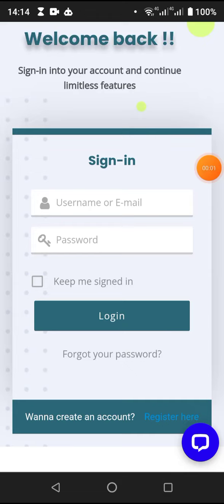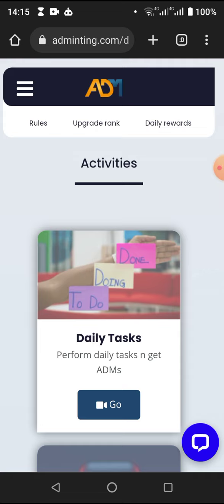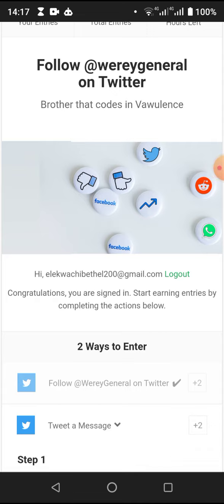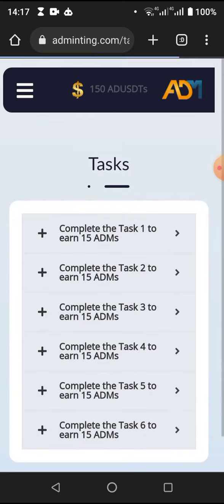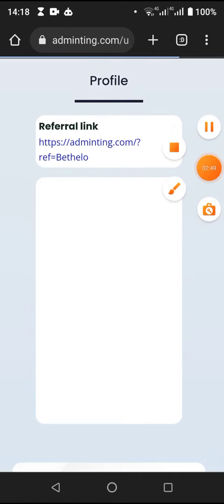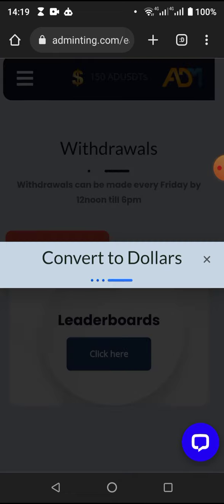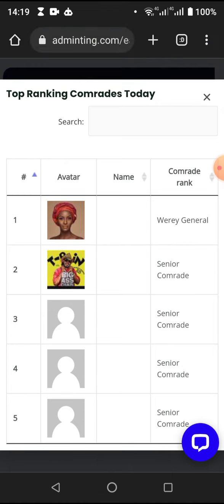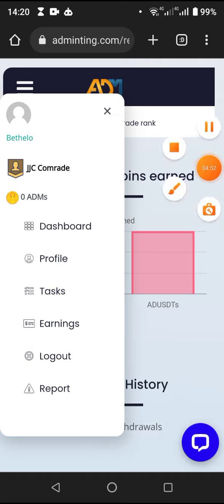How to Use Adminting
This is how you can use Adminting to start earning money daily.

Watch the video to get a guide on how to go about it.